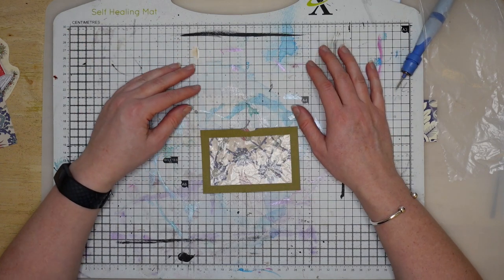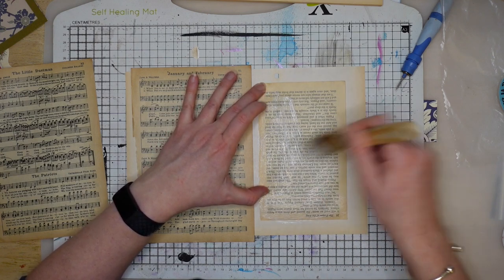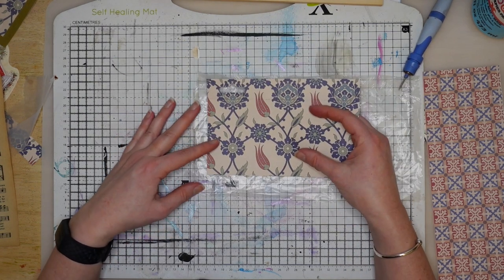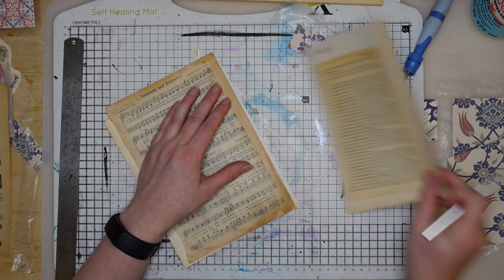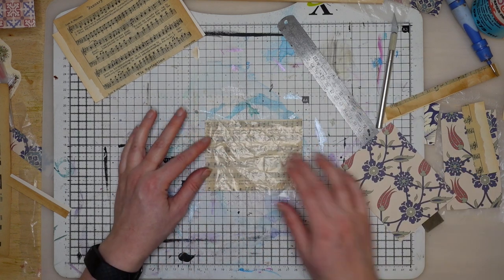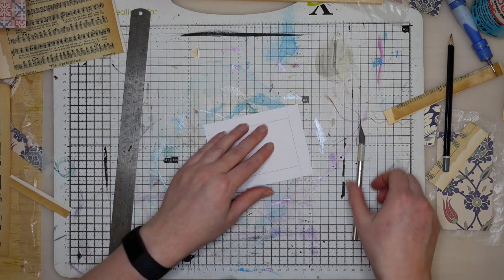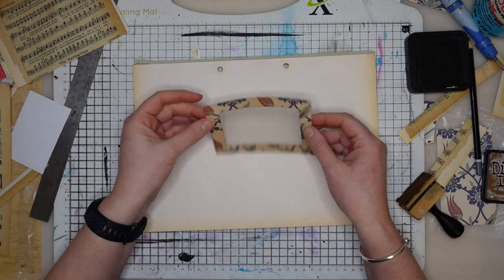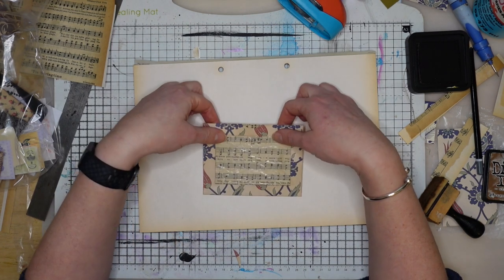ANOTHER CEREAL PACKET POCKET - Junk Journal Tutorials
Join me today as I show you another way of creating a junk journal pocket using cereal packets.

This video was inspired by a shaker pocket that Pam from@ThePaperOutpost made using tracing paper.

My Etsy shop
My Etsy shop for digital assets